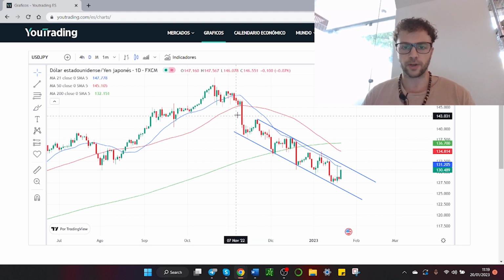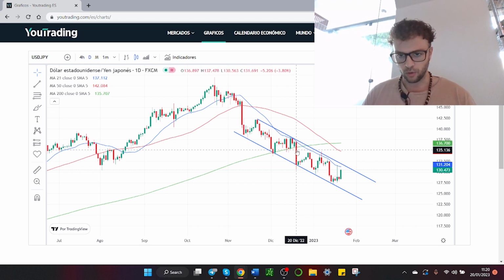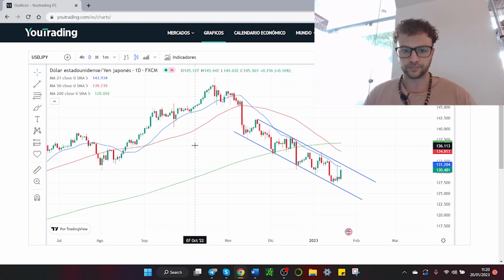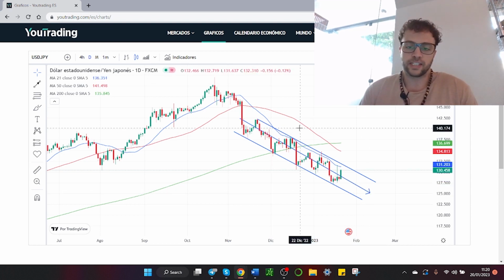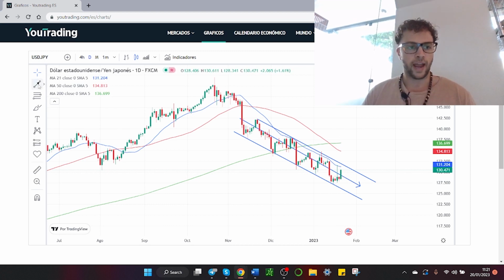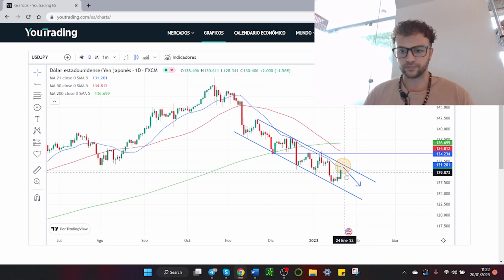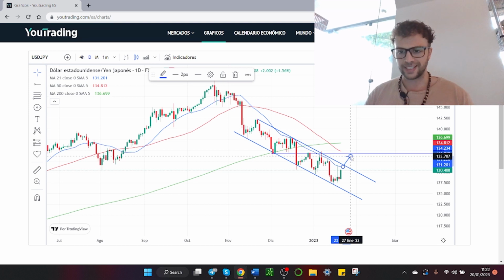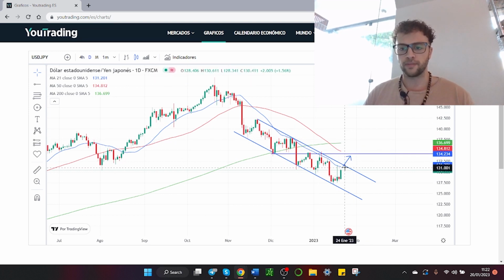How to Implement Trend Channels Into Your Trading: USD/JPY Example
USD/JPY has been moving to the south within a bearish trend channel now for a few months, presenting traders with a few golden opportunities. Here is how to identify such opportunities and implement them into your trading.